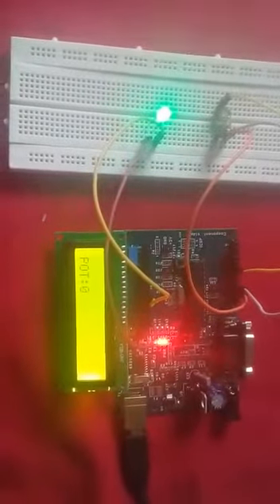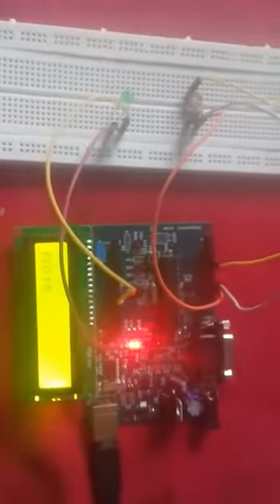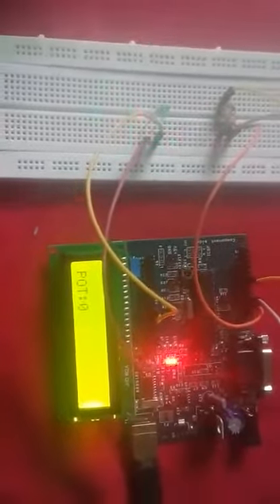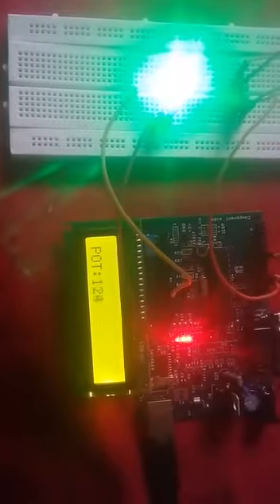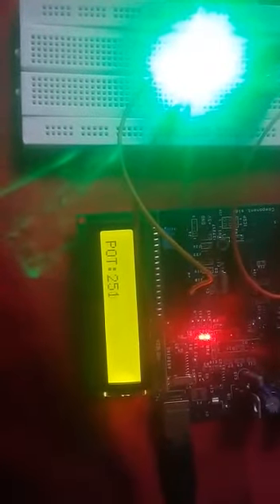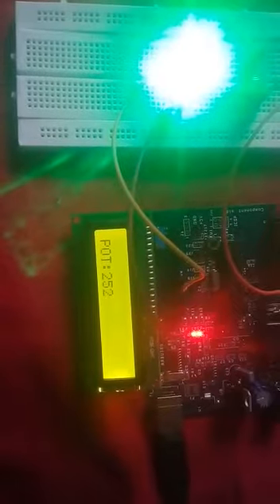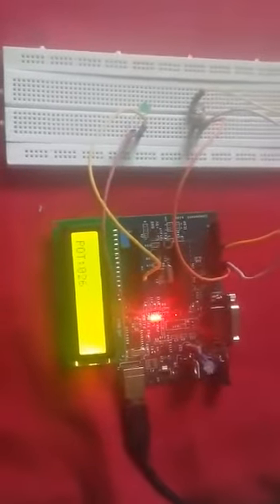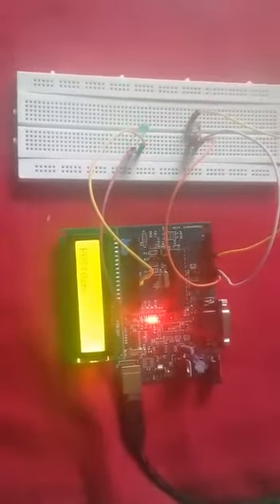Arduino with Potentiometer using LED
Video from 1CRORE PROJECTS